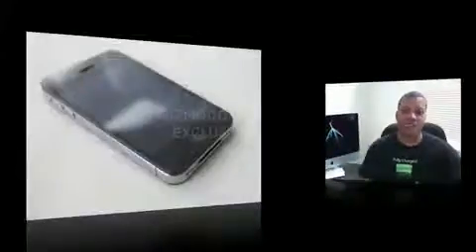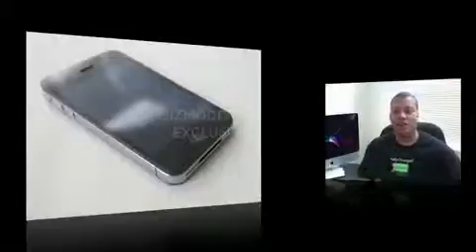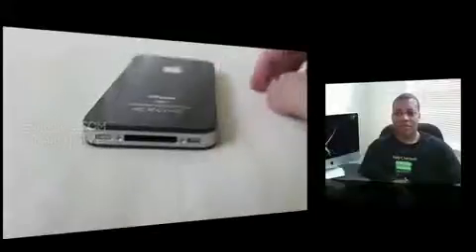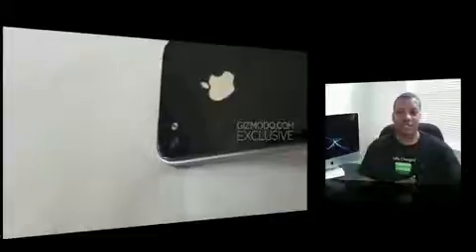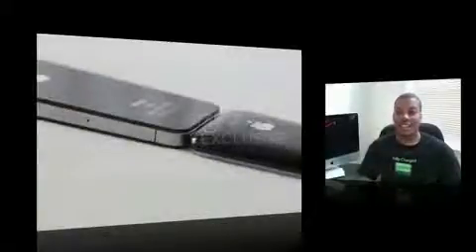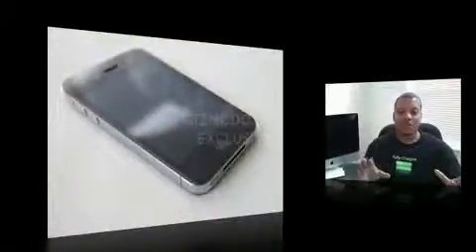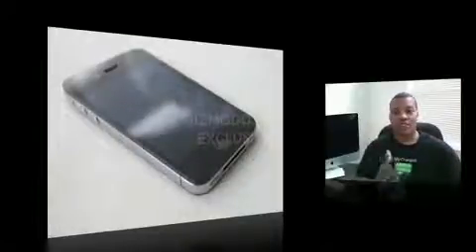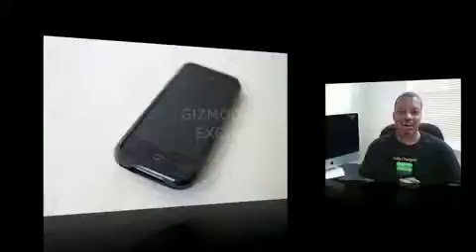New Iphone 4 Revealed! (Actual Video).mp41148